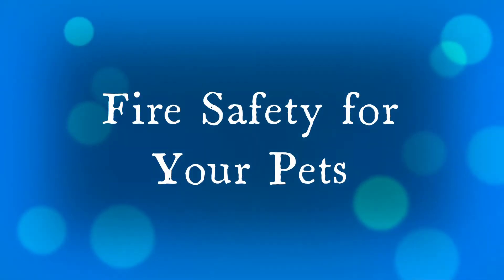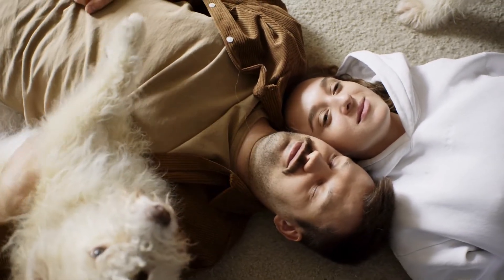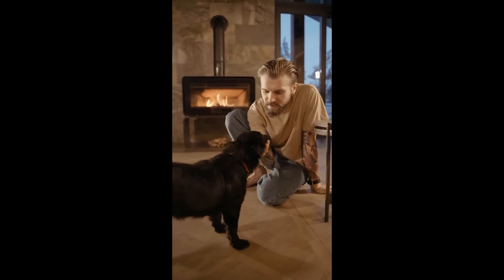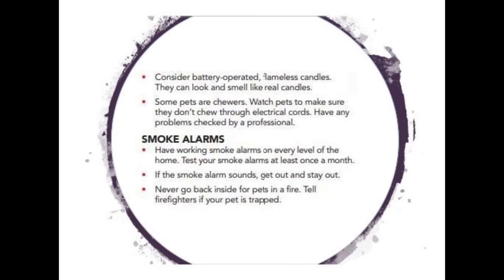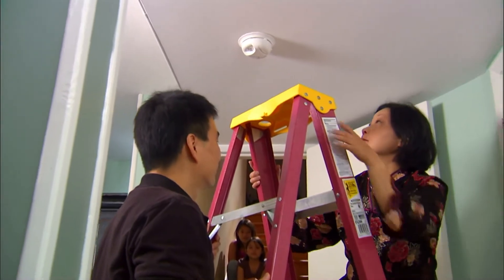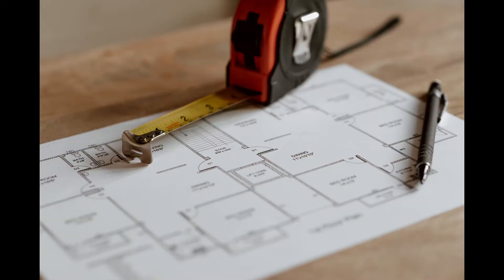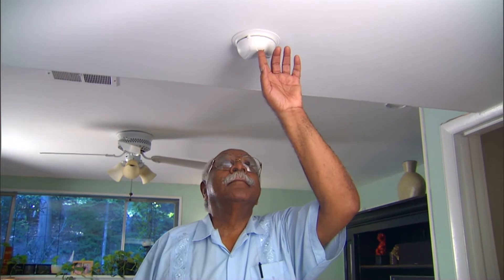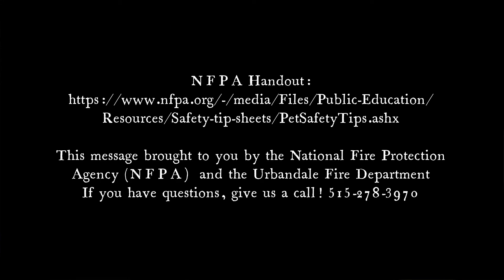Pets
A short video discussing the need to include pet in your planning.